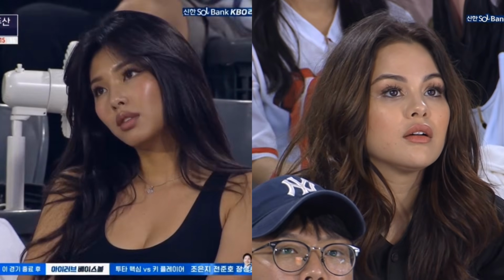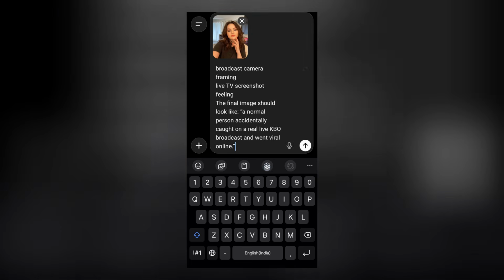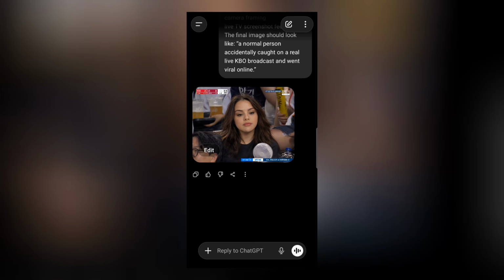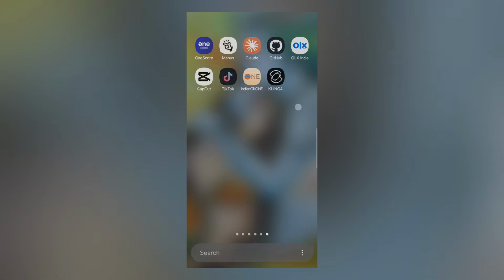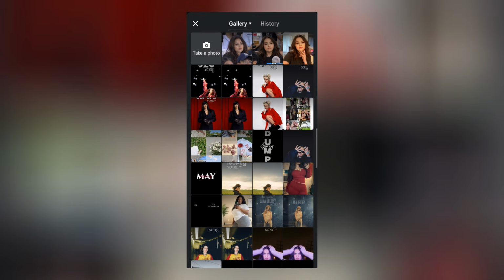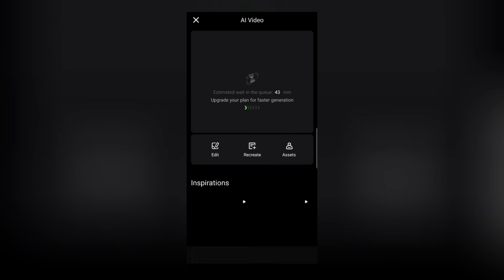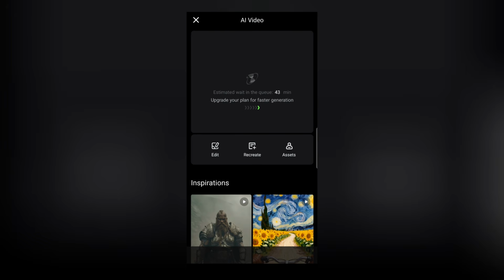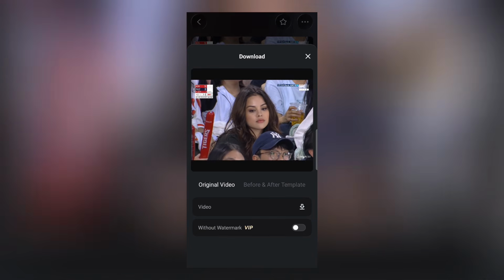Baseball broadcast trend Tutorial | Ai korean baseball video trend | Ai Baseball stand prompt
♡♡♡♡Prompt for chatgpt:

Keep the uploaded face exactly unchanged and realistic.
Create a natural KBO live broadcast crowd shot, like a real SPOTV KBO camera capture of a random spectator.
No AI beauty look, no influencer vibe, no glamour editing.
Requirements:
natural face and proportions
no big eyes
no jaw slimming
no smooth skin
realistic skin texture, baby hairs, slight sweat glow
slight motion blur and broadcast compression noise
casual expression, not posing
sitting comfortably watching the game
realistic Korean baseball stadium crowd around her
beer cups, cheering tools, handheld fan nearby
candid telephoto broadcast camera framing
live TV screenshot feeling
The final image should look like: “a normal person accidentally caught on a real live KBO broadcast and went viral online.”

☆☆☆☆☆☆Prompt for kling:

realistic sports broadcast scre enshot-style

documentary photo set in the spectator stands

of a Korean professional baseball

game.Analyze an attached i mage and the person in the image is sitting in the stadium sea ts. delicate facial features, and a surprised yet focused expre ssion as his/her looks toward the field. the personwears a wit

h a baseball team, [입고 싶은 옷 입력] design jersey.OUTPUT:hor

izontal 16:9 broadcast frame, realistic TV capture quality, NO T portrait orientation.

ai baseball trend tutorial
ai baseball korea tutorial
ai baseball korea prompt
baseball ai prompt
baseball broadcast trend tutorial
ai trend baseball tutorial
ai baseball korea
prompt ai baseball viral korea
Korean Baseball Organization's Al trend